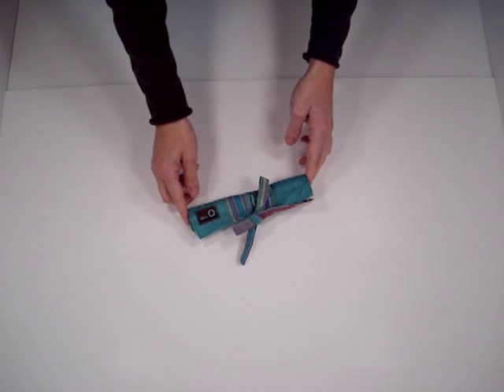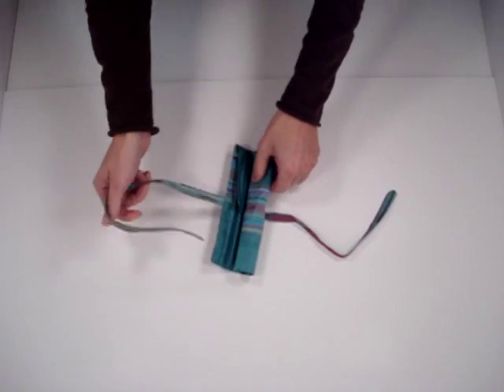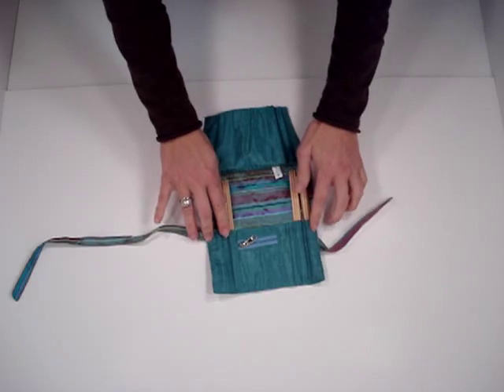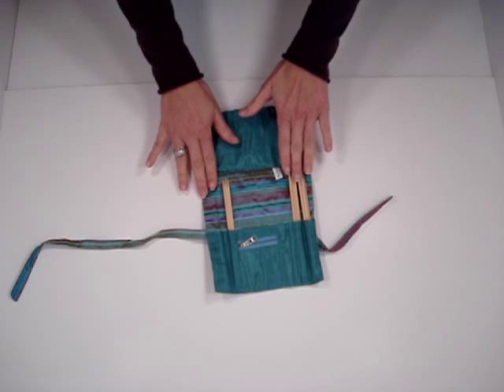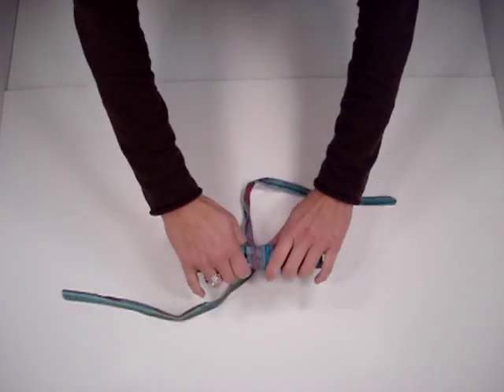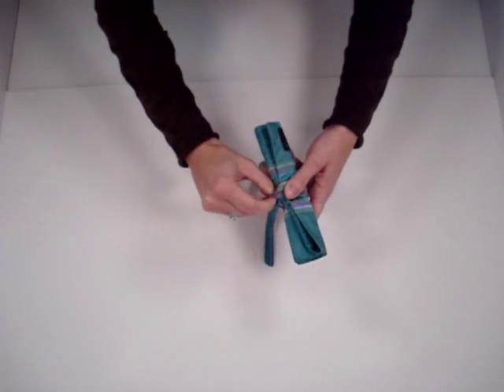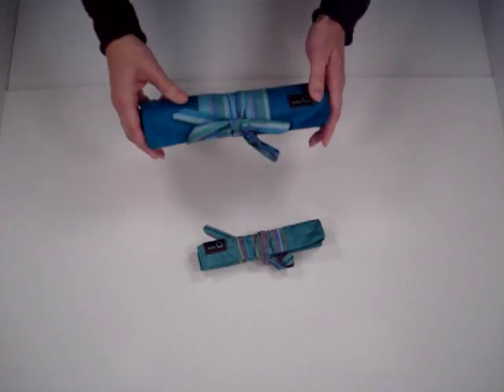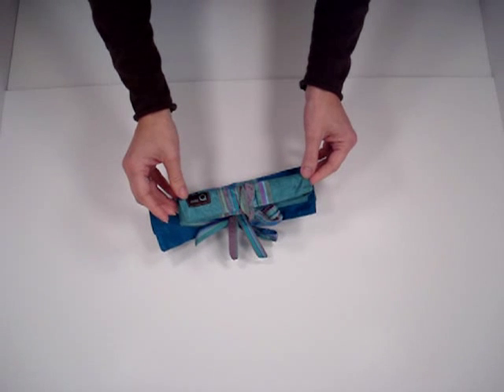della Q Solely Socks Needle Roll